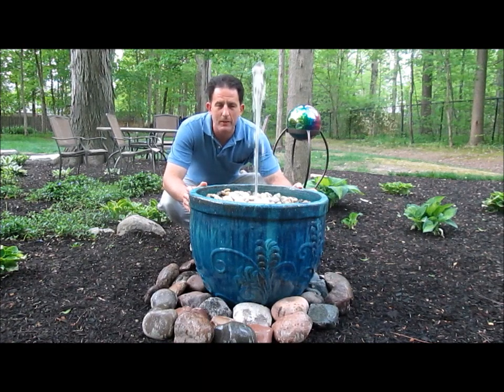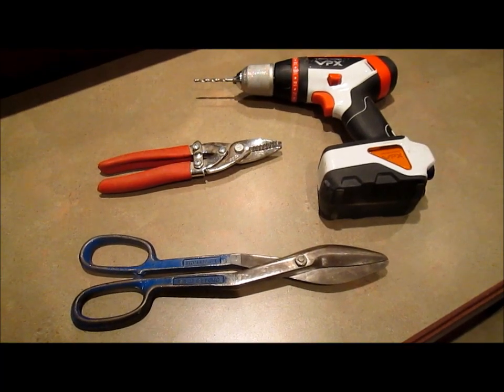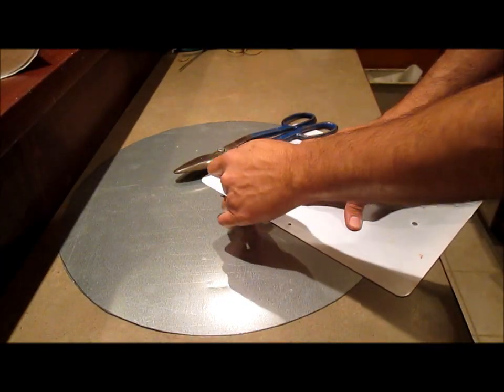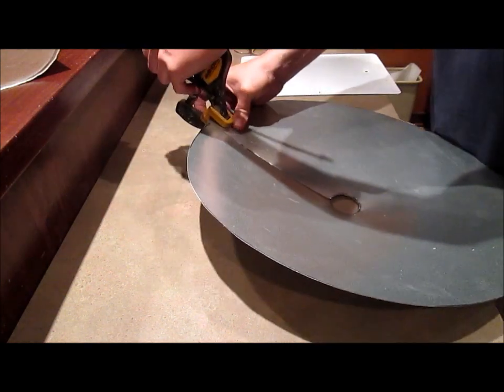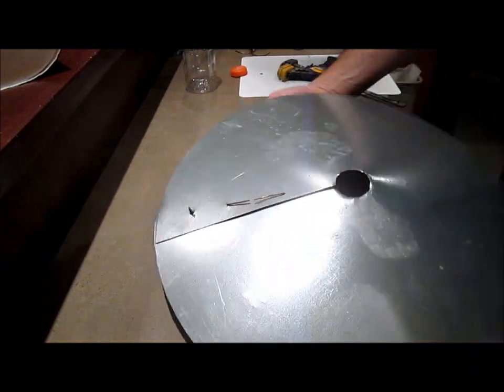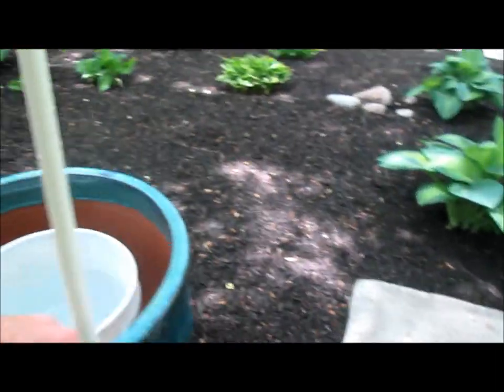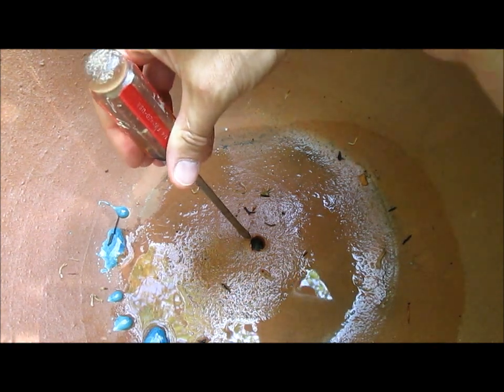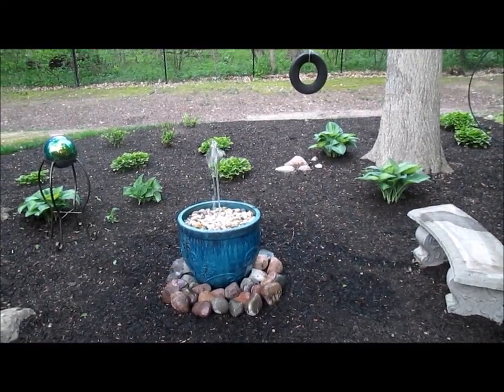How To Make an Outdoor Fountain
Make your own outdoor fountain out of any pot and some river rock.